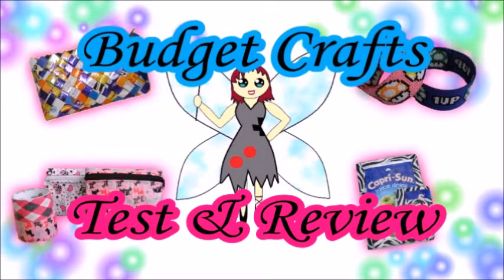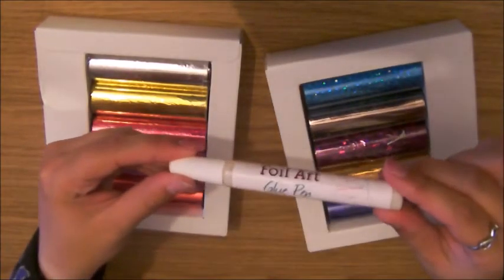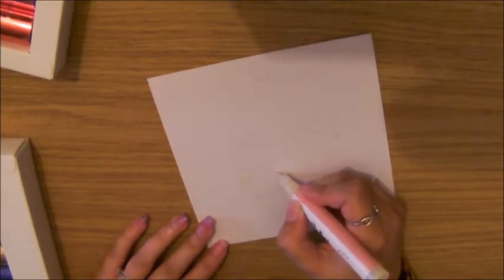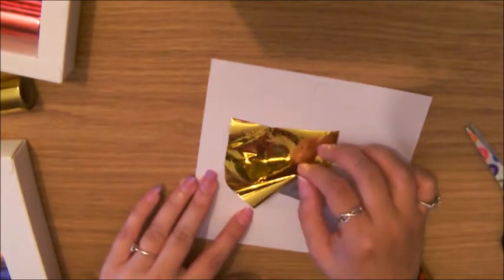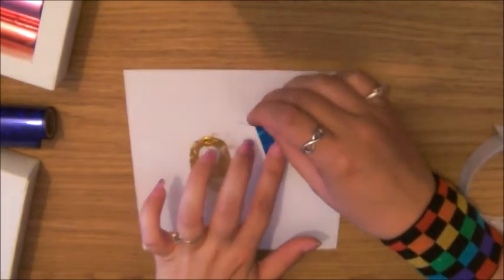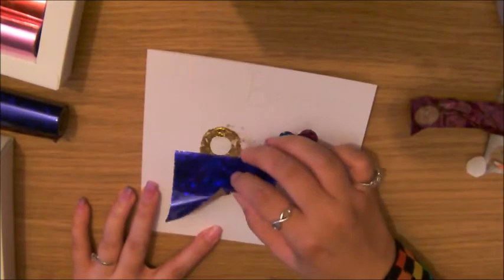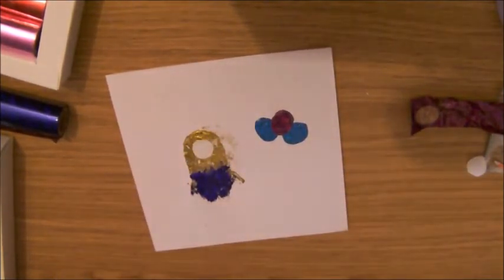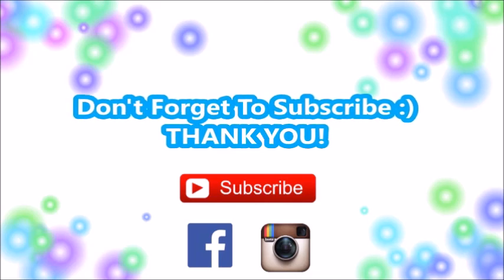Foil Art - Budget Crafts Test & Review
This is my first in the new test & review series where I will test out  craft sets that are under £5.
In this one I'm testing foil art that can be used for crap booking, card making and much more.
*this is not a sponsored video, I brought this stuff with my own money and the opinions are my own*